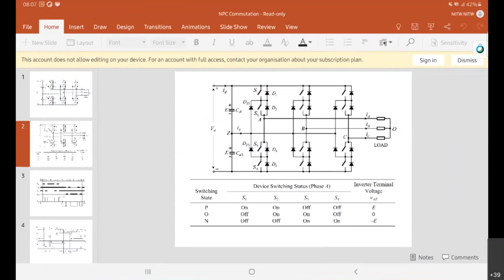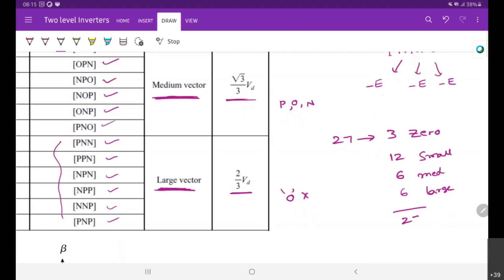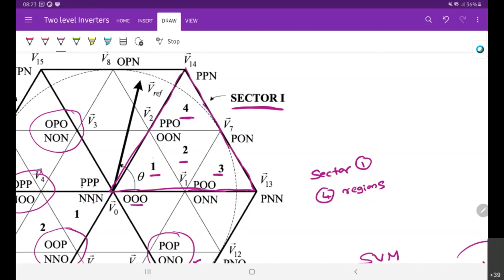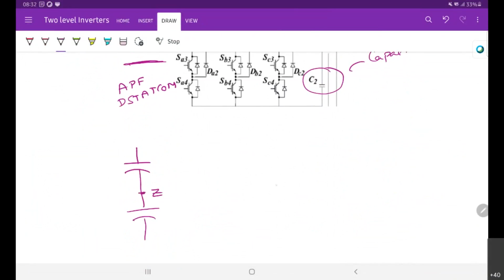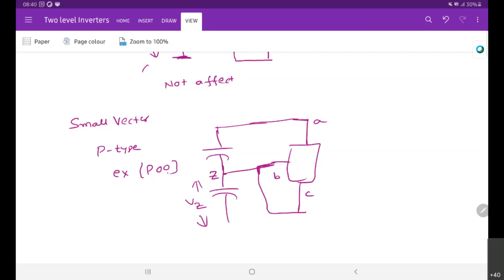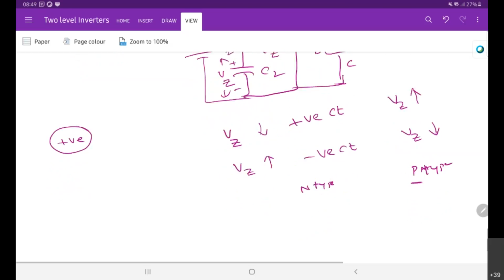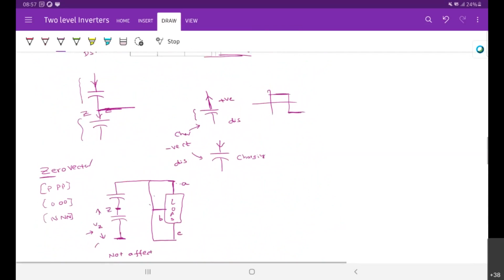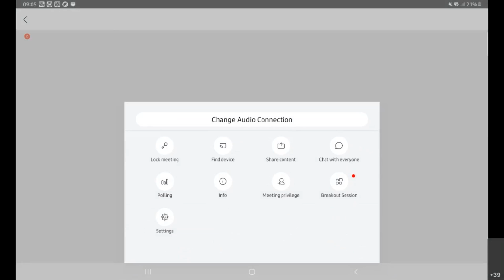Lecture 18 Space vector modulation for Diode Clamped Multilevel inverter, neutral voltage deviation